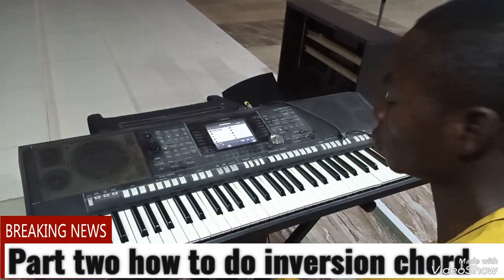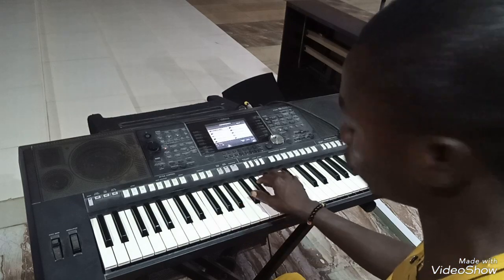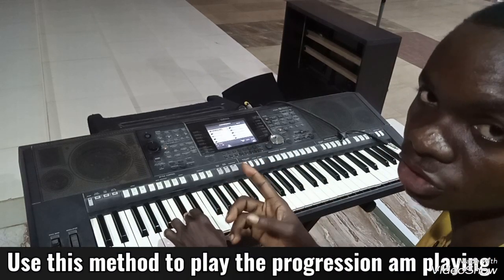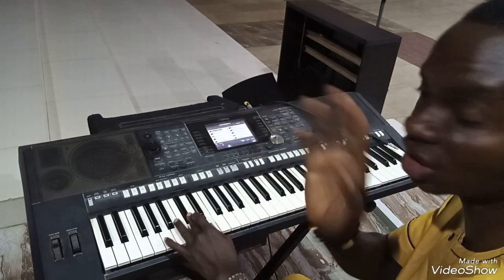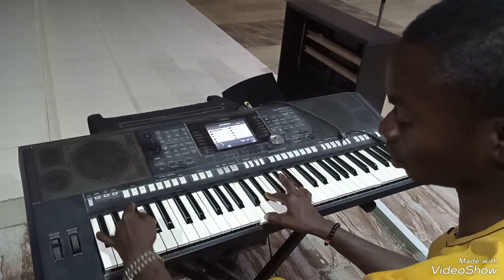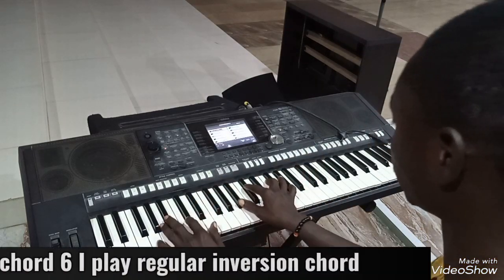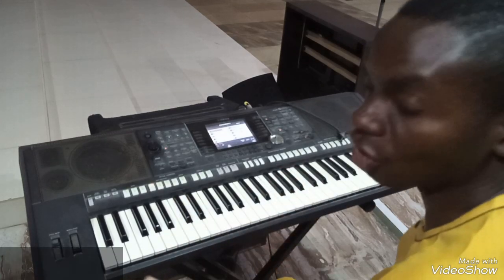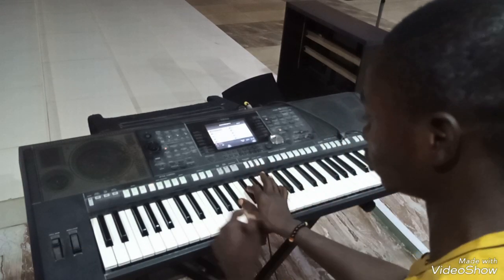Part two how to use inversion chord to play progression line please like and Subscriber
I welcome everyone to today lesson in today lesson I will be showing you (  How to play your inversion chord to progression line) and check below I drop a link there
( how to use your traid chord for progression line)  Make sure you master this method is a useful one and try to play is in all 12 key